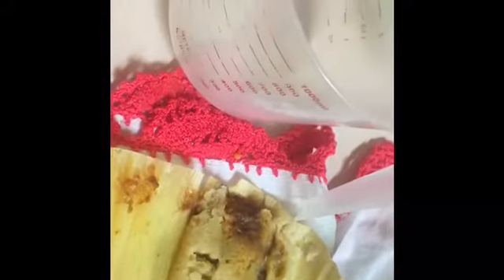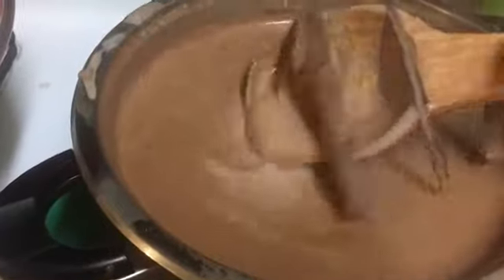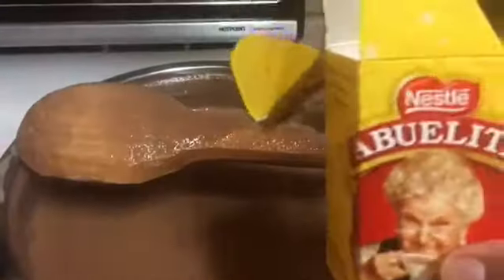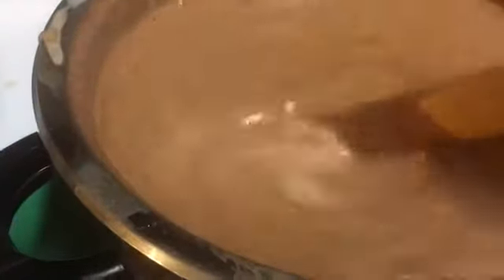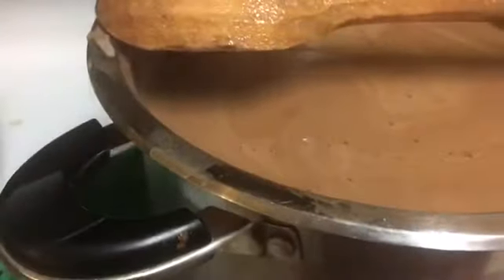Making tamales [] talk about Weigh Loss goals for 2019 😊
Blessings to you all! Merry Christmas 🎄